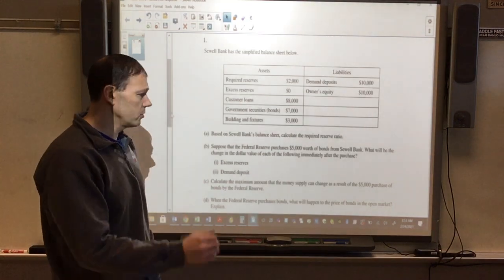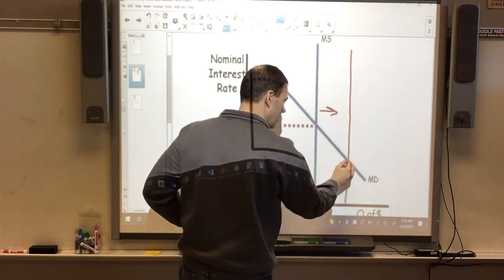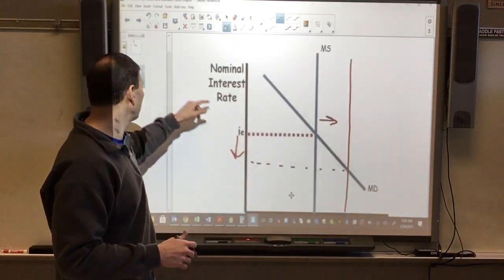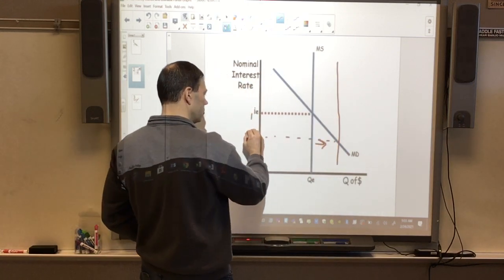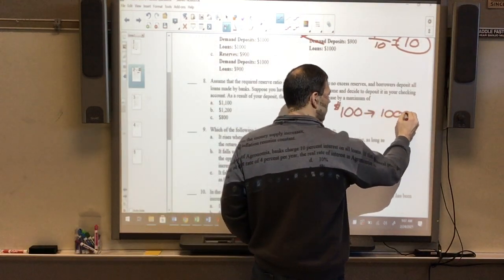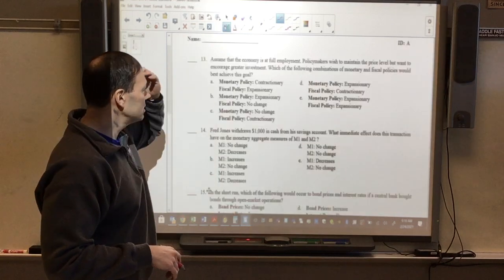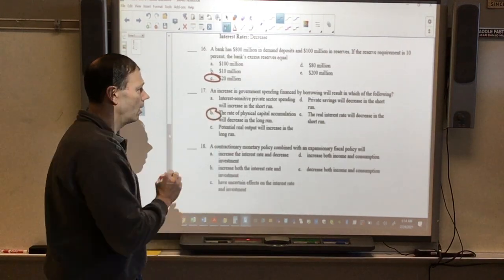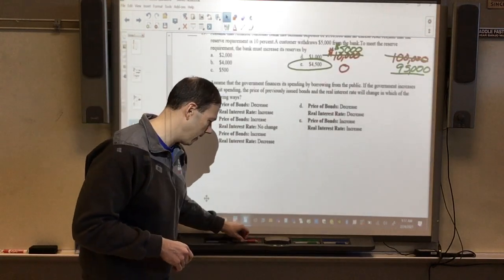AP Macro Unit 3 Review Questions